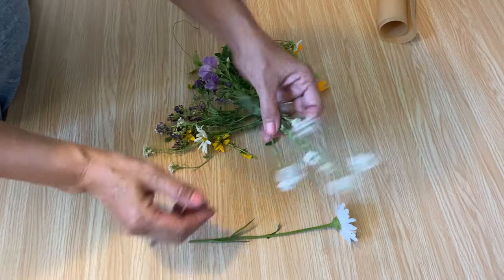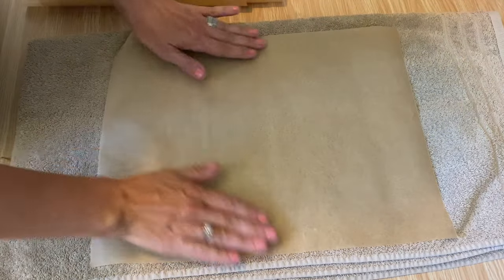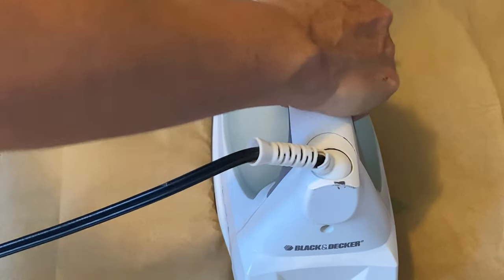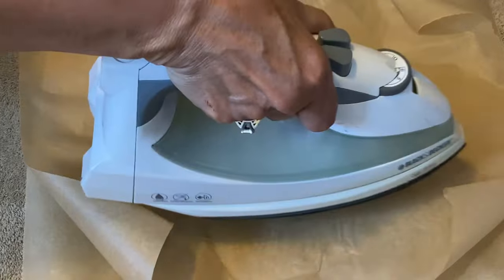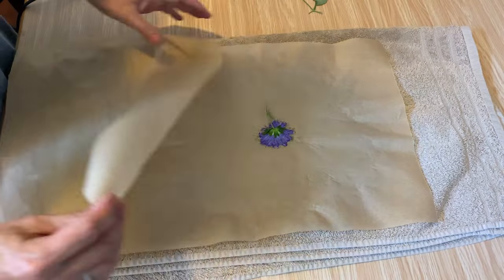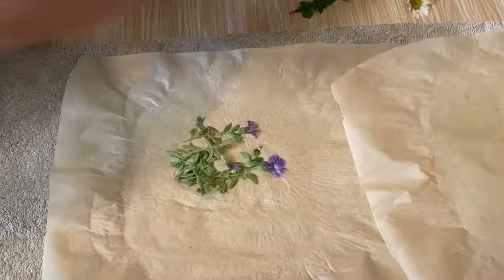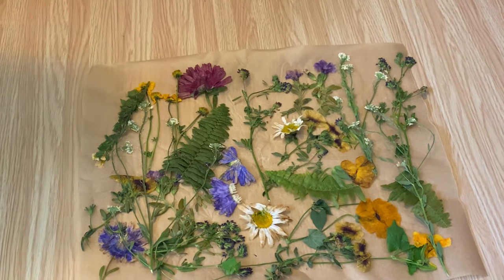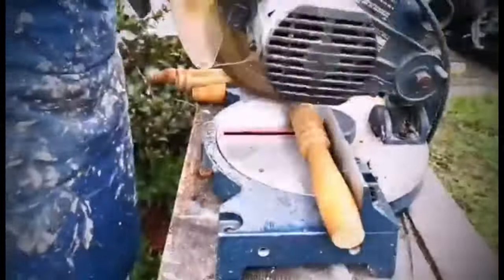How to Press Flowers Fast: Quick Preservation | Easy DIY Tutorial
HOW TO Press FLOWERS  FAST  / DIY Tutorial

In this video, I'll guide you through a quick and easy tutorial on how to press flowers fast. Learn the art of preserving your beautiful blooms for use in your crafting projects and beyond. Pressed and dried flowers bring a touch of natural charm to your creations and are perfect for achieving that boho-inspired seventies look.

Discover the step-by-step process to preserve your flowers efficiently and unlock endless creative possibilities. Whether you're a seasoned crafter or new to flower pressing, this tutorial has something for everyone. Don't miss out on this fun and informative DIY experience.